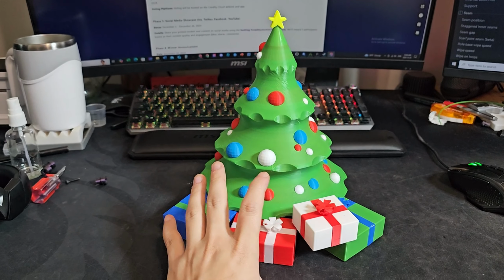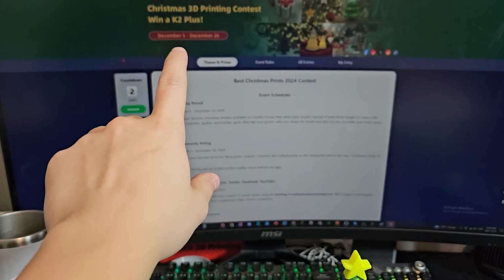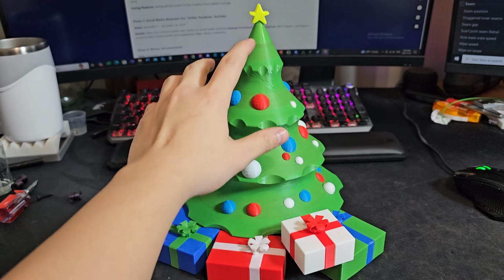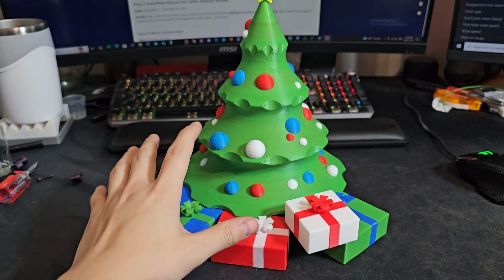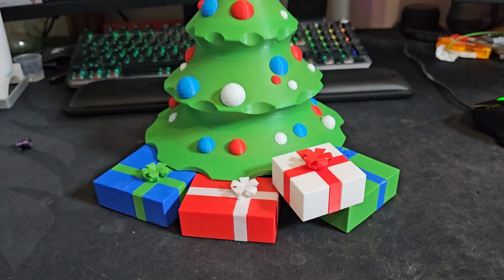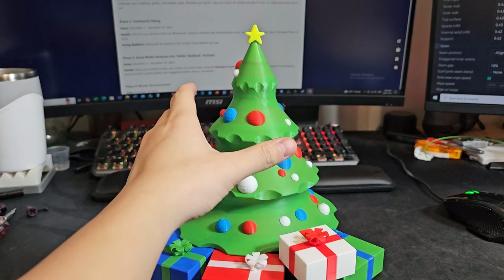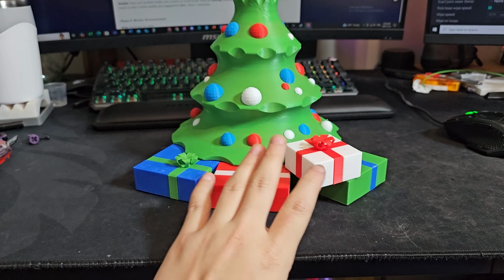Creality Christmas Contest | Merry Christmas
In this video I design this Christmas tree with presents to compete on Creality Christmas 3D Printing Contest. Please give my model a like! (It's the heart!)